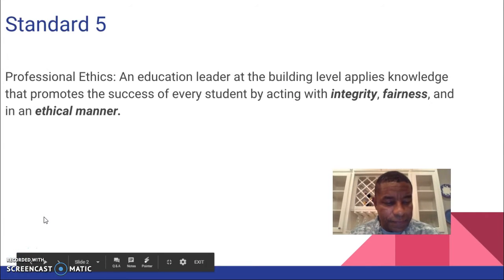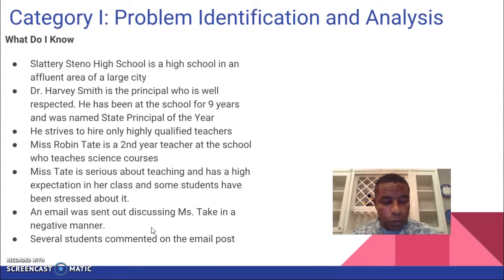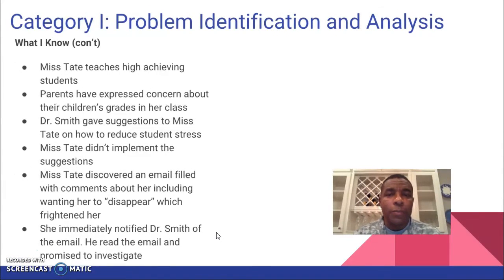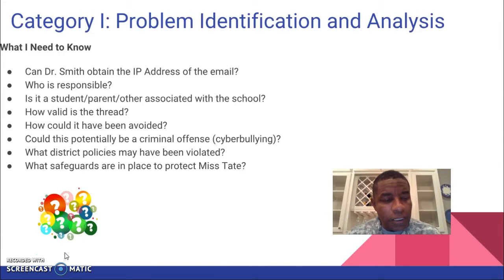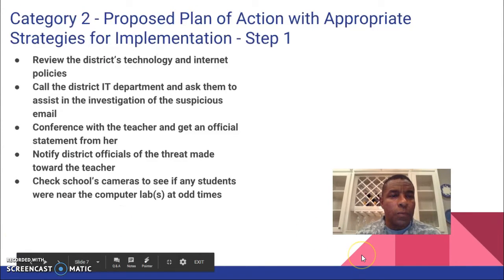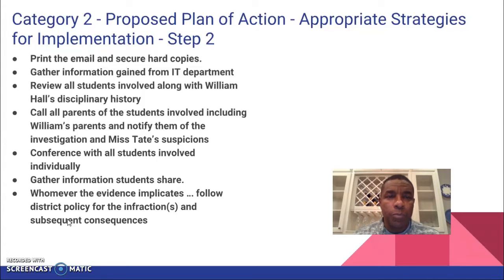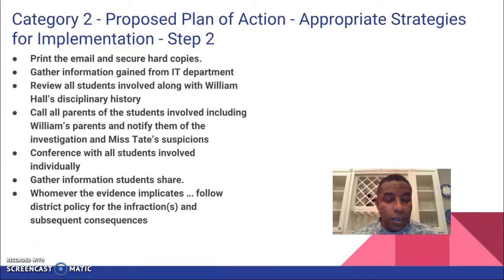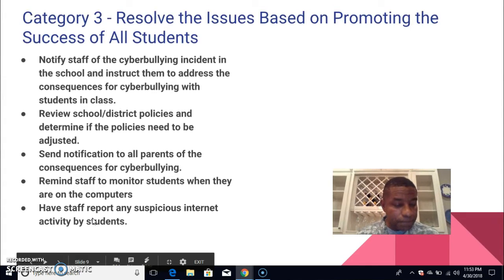Recording #6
Case Stidy ED: 850